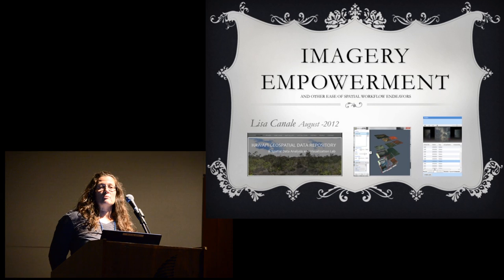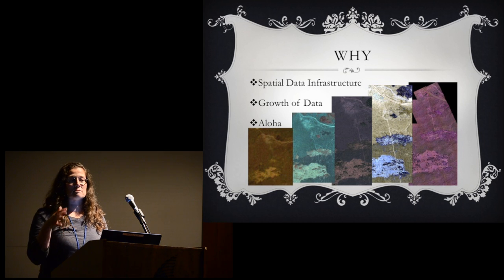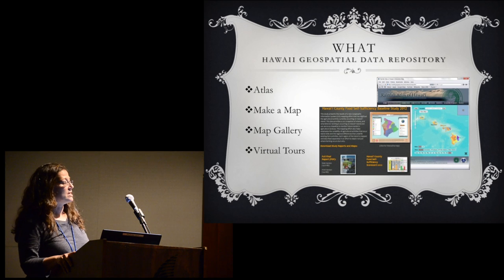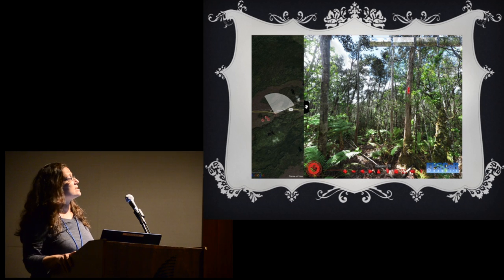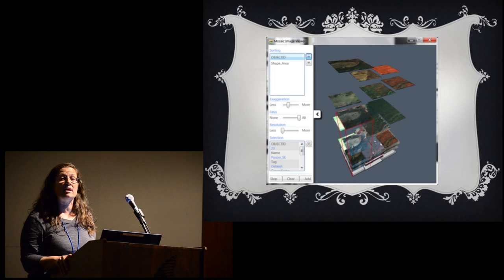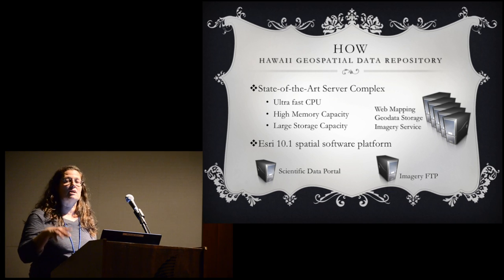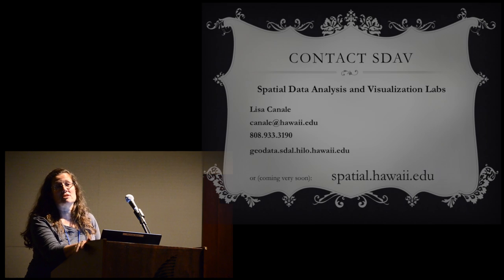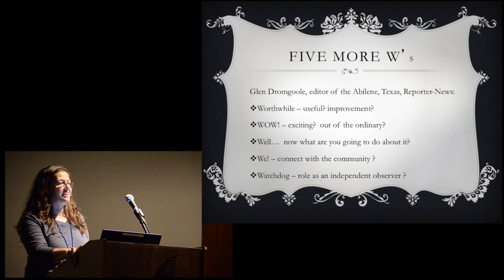Hawaii Conservation Convention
2012 Hawaii Conservation Convention - Lisa Canale - Spatial Data Analysis and Visualization Lab Presentation.